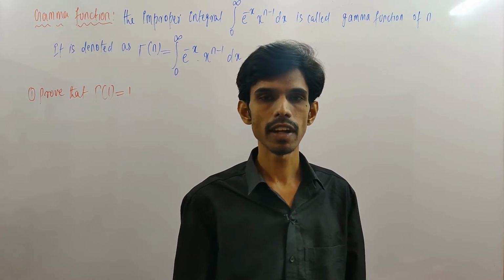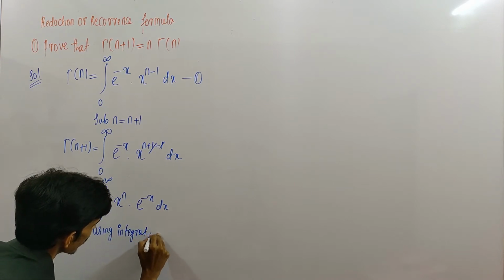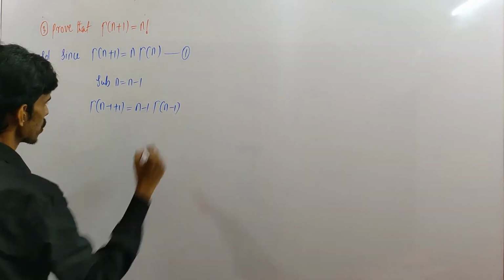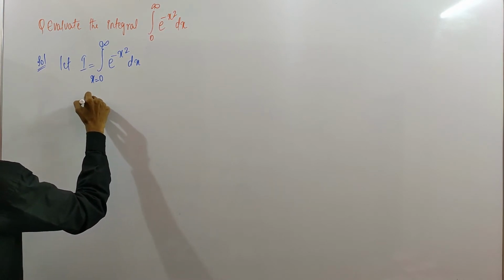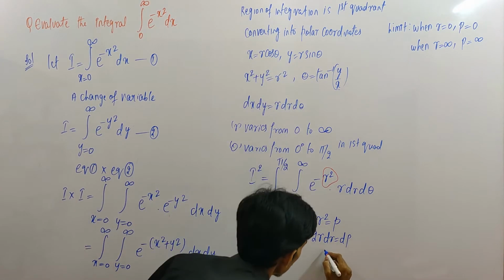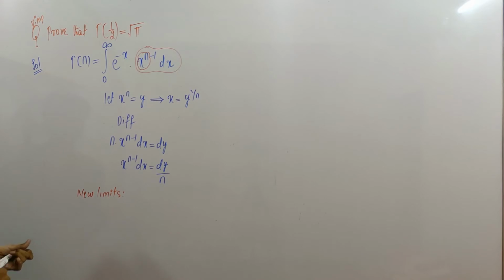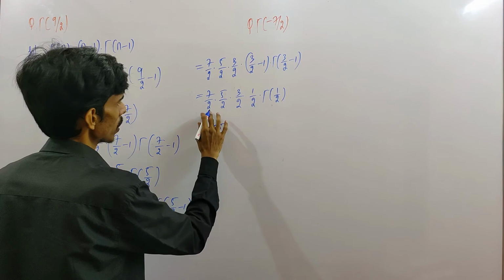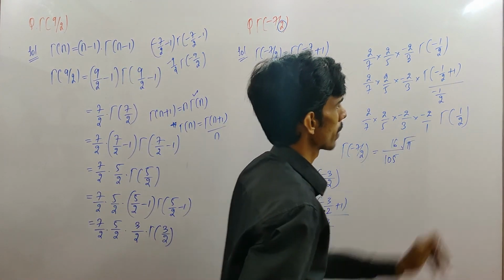Gammafunction/lec-01/engineeringmathematics/universityexams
reduction formula
gamma of 1,1/2,n+1